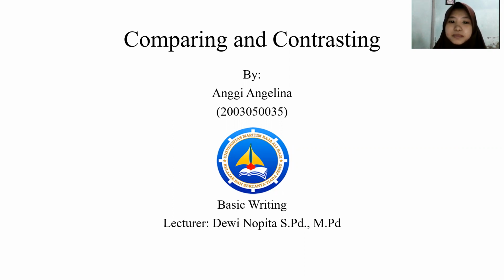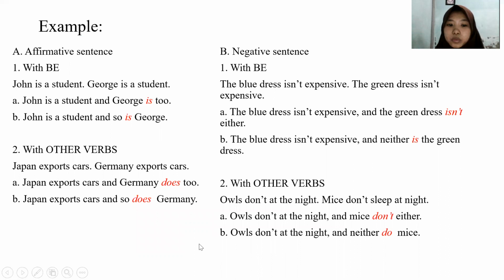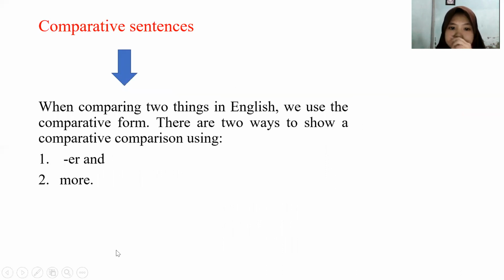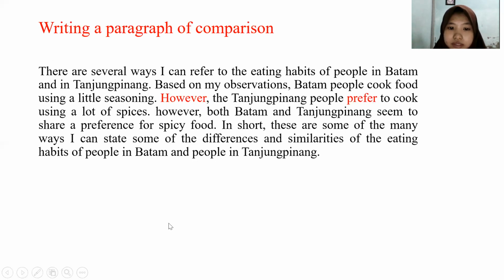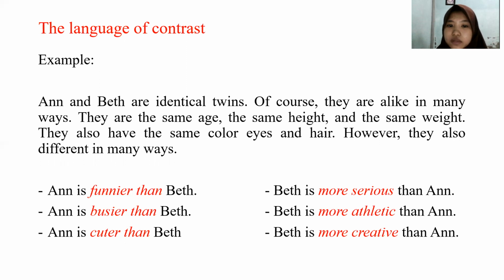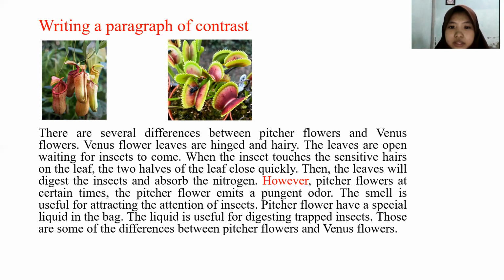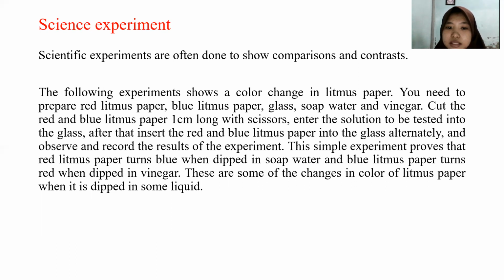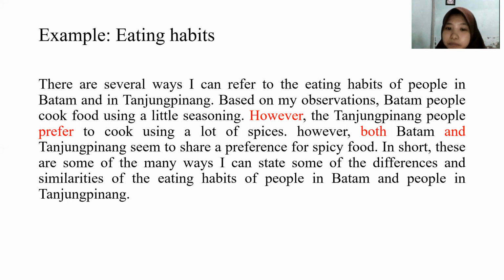Comparing and Contrasting || Basic Writing